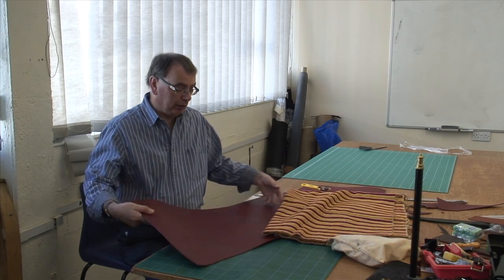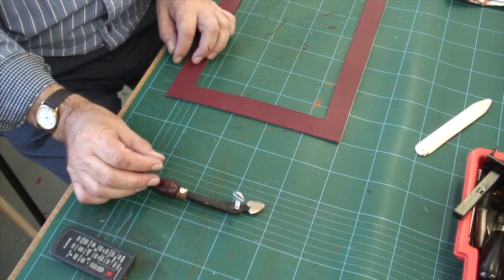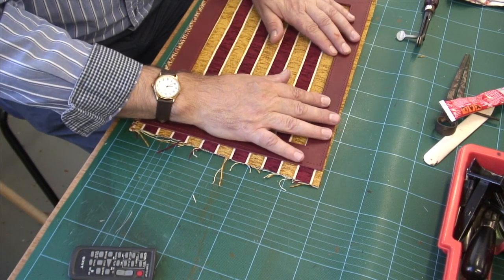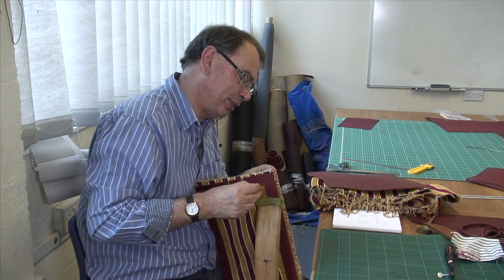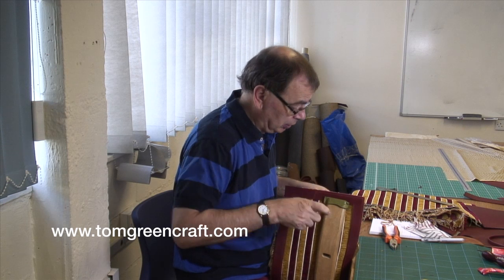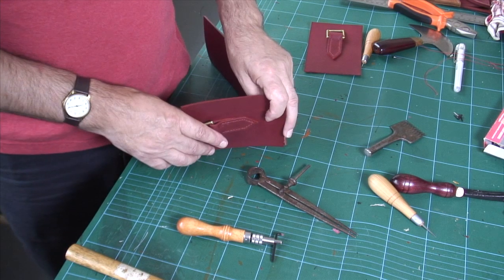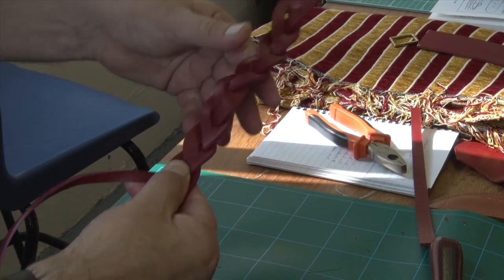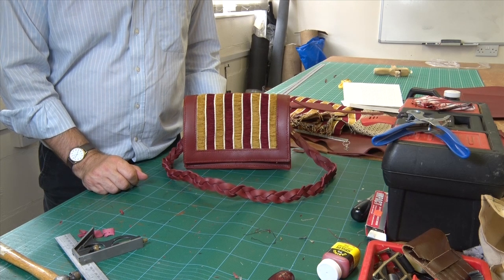Ladies Fuzion Handbag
In this video Master Craftsmen Tom Green demonstrates how he creates a Hand stitched Ladies Hand Bag with a Braided shoulder strap. A combination of Leather and Fabric the video follows the progress from concept to the finished article.